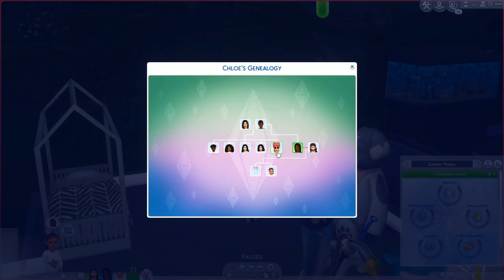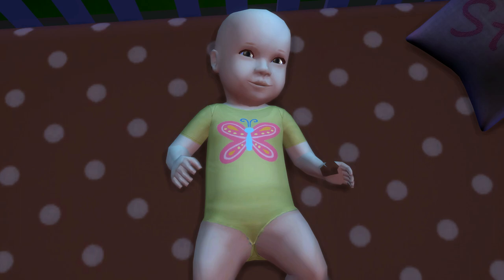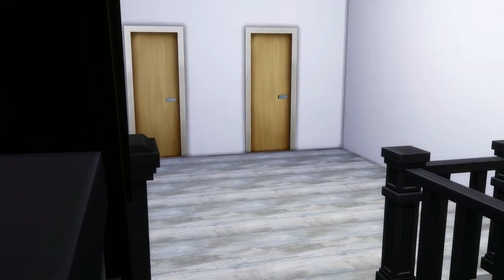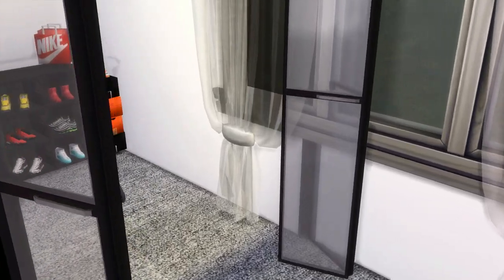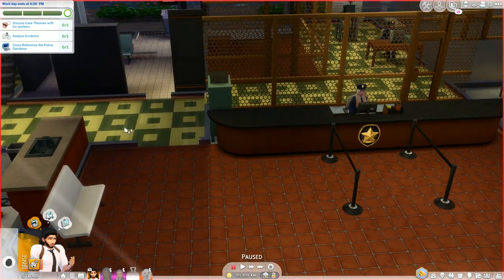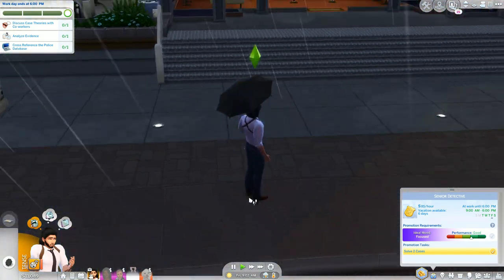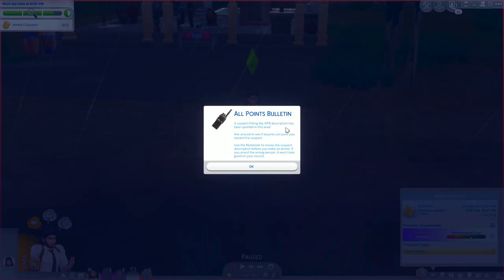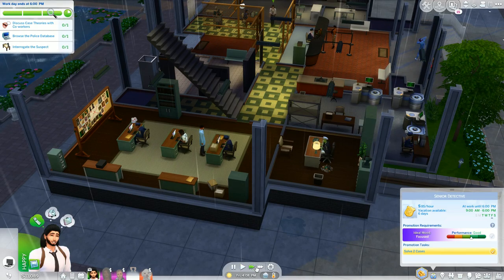THE SIMS 4 LETS PLAY | CURRENT HOUSEHOLD #2- THORPE FAMILY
.My name is Zaria
.I post once a week
.CC: Tumblr Pinterest TSR